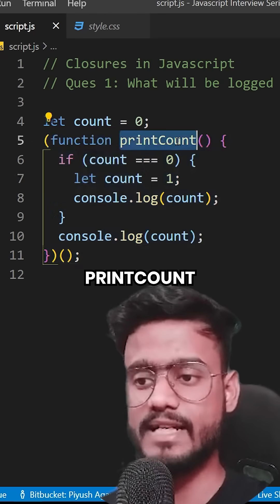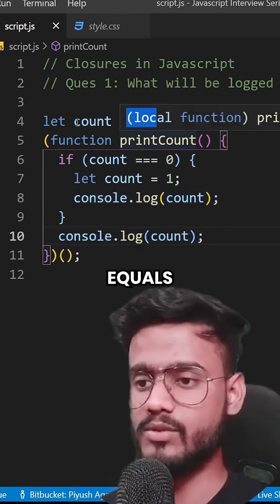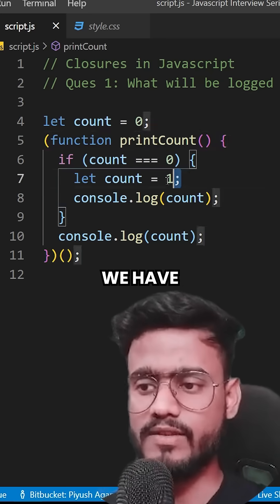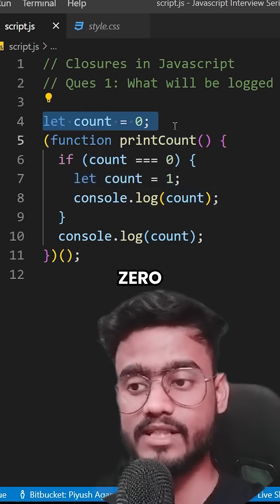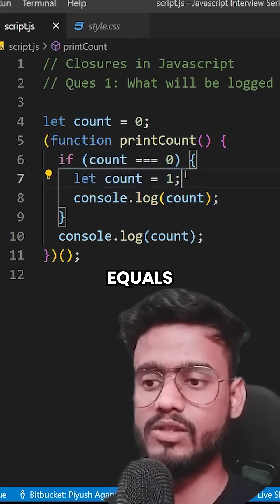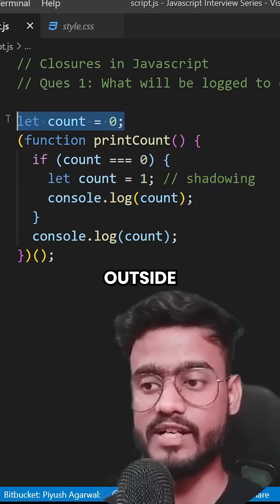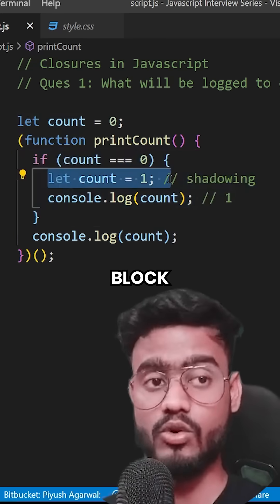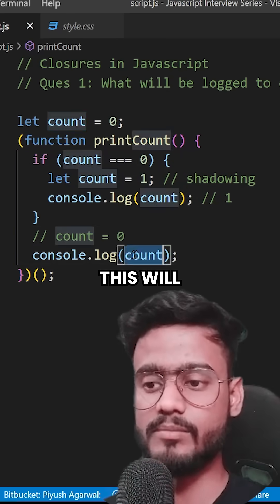Can you do this Interview Question? 👀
Javascript Interview Questions on closures will be discussed in this video including topics like Lexical Scope, Scope Chain, Output based Questions, Once and Memoize Polyfills, etc.